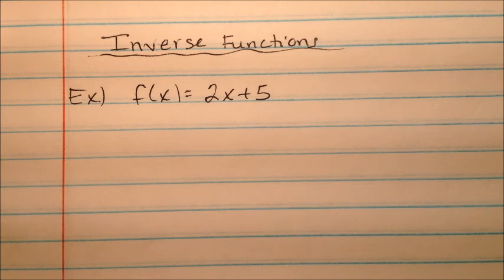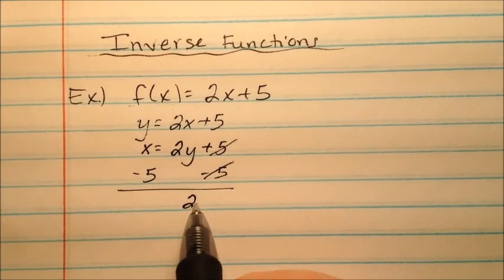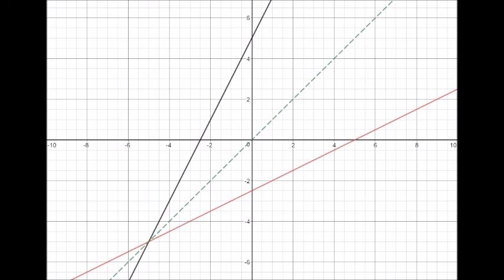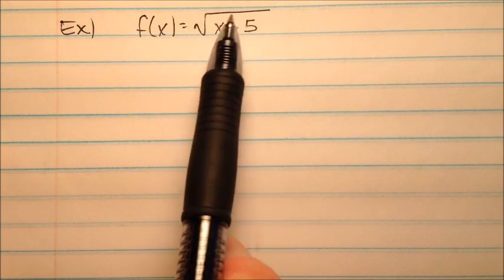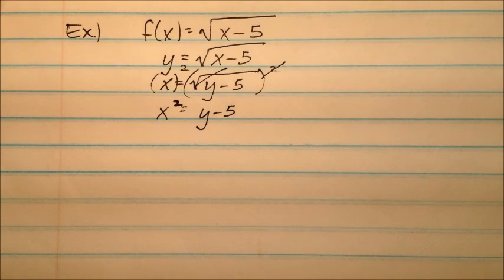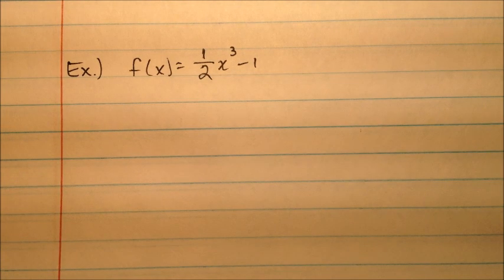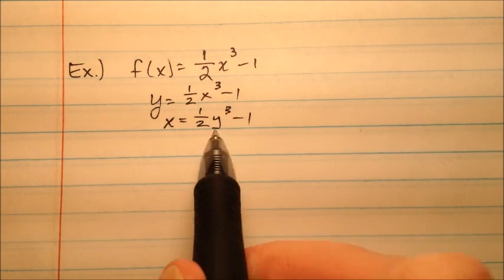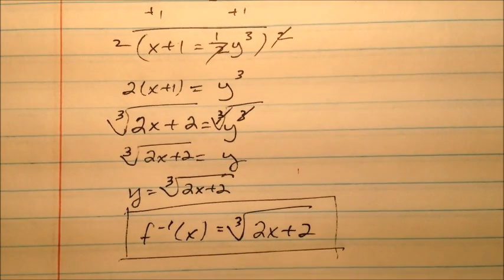Finding Inverse Functions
This video works three examples of finding the inverse of a function. After each example, the graph of the function and its inverse is inspected.